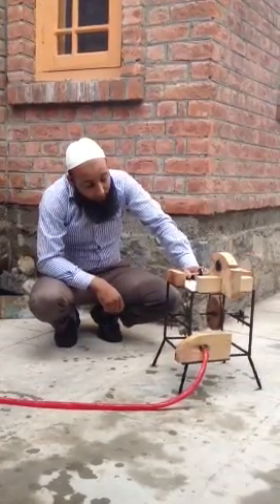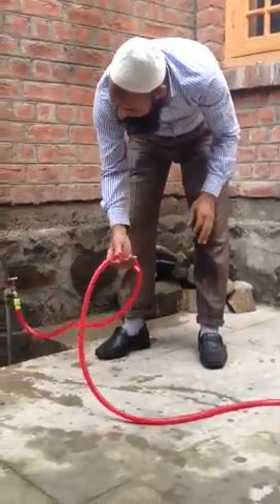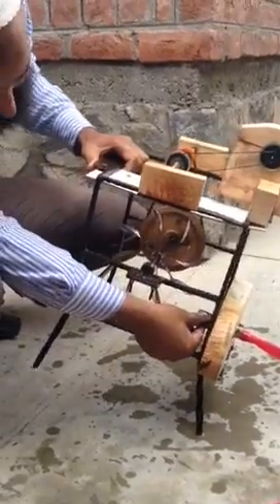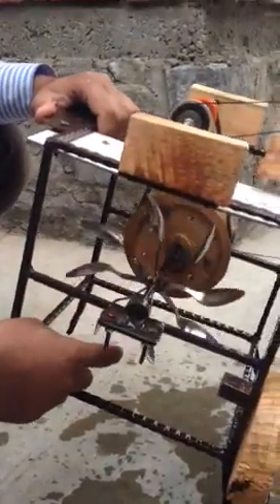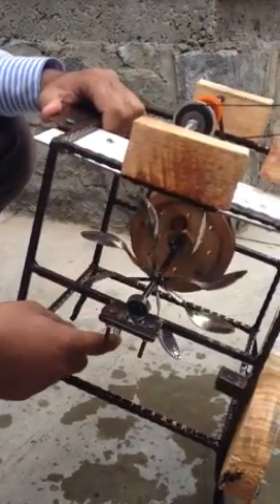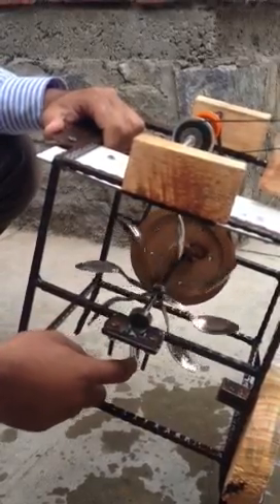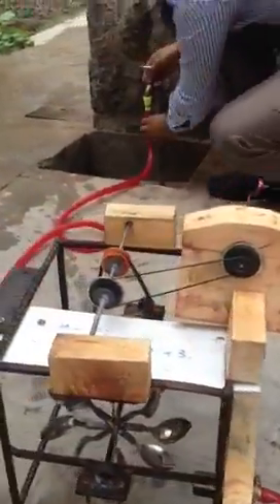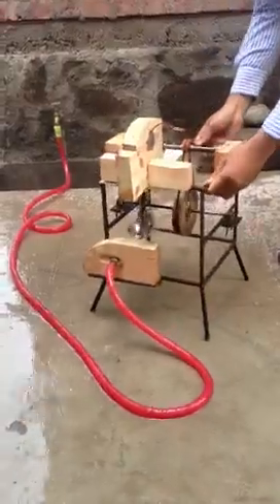Homemade pico-hydroelectric generator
Farooq Ahmad Najar
Kashmir.